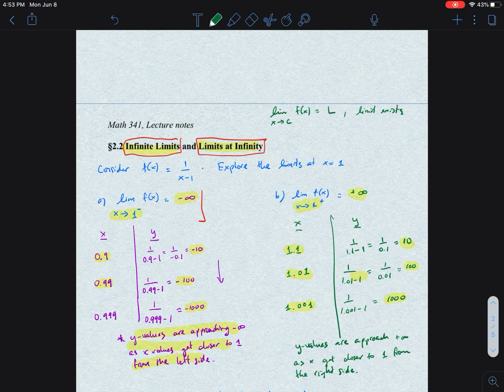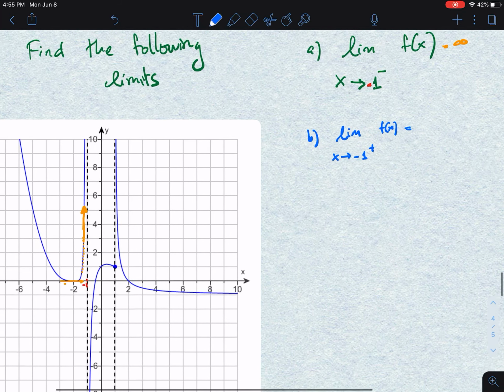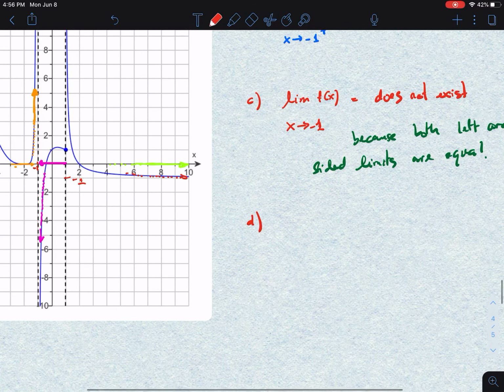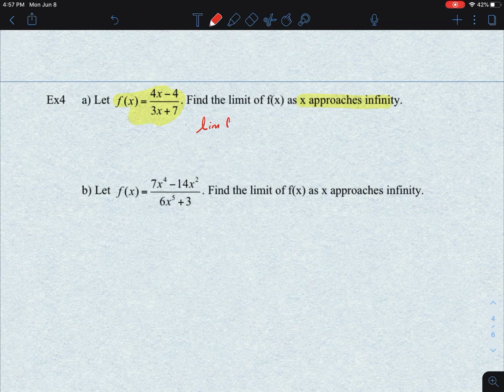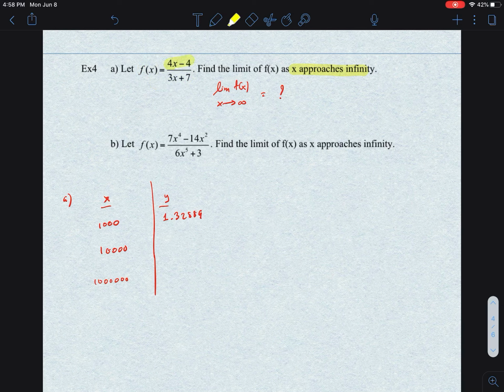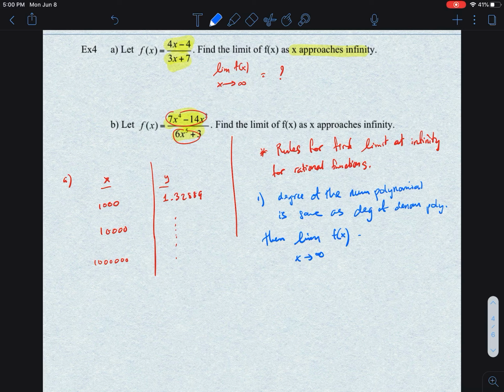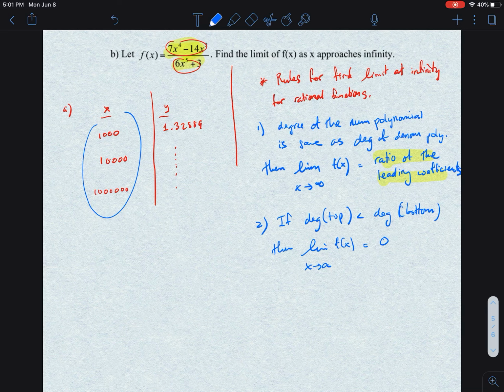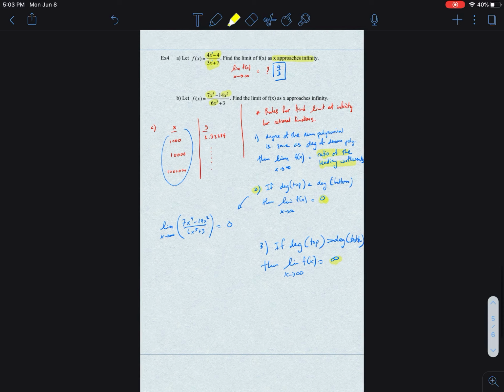M341: 2.2 infinite limits and limits at infinity part 2